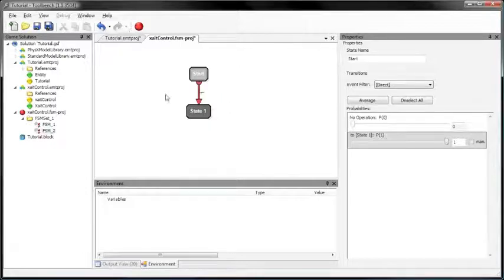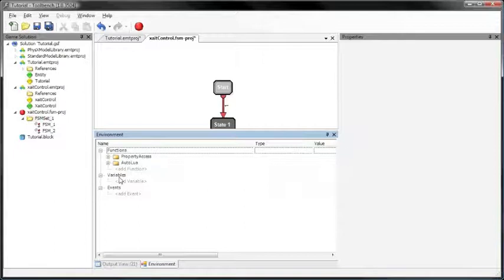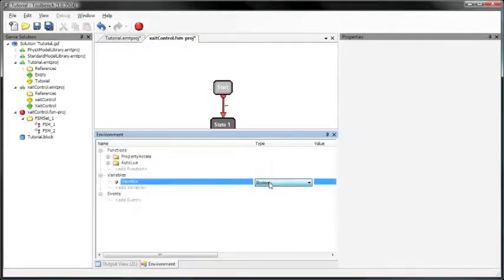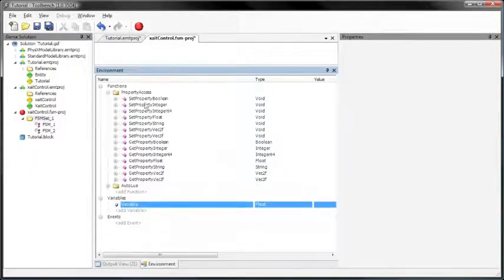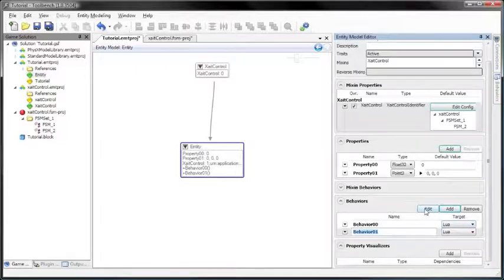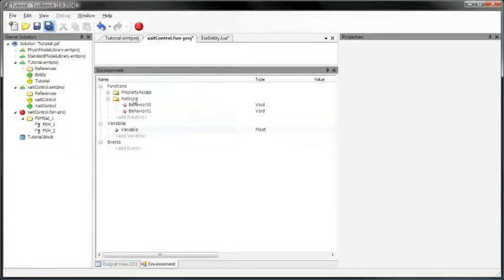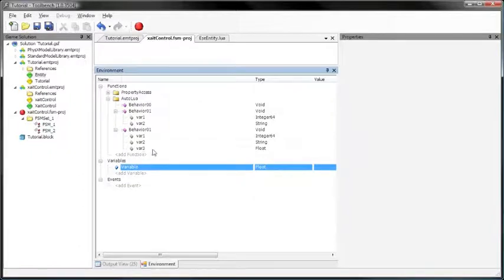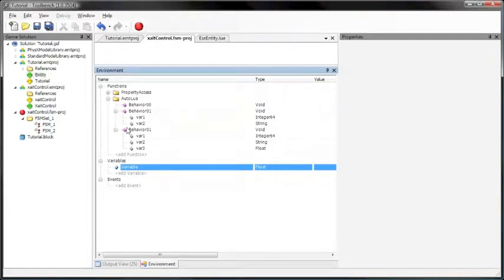xaitment - xaitControl 2.5 (tutorial 7-2/7) - Second Part of Integration into Lightspeed Toolbench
Tutorial 7-2/7 of xaitControl. The seventh chapter introduces the integration into Lightspeed Toolbench